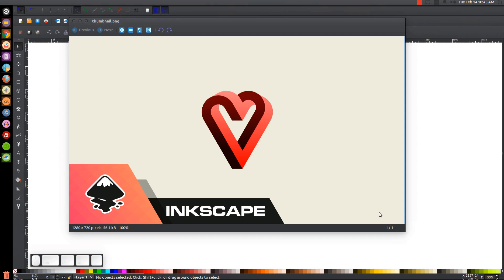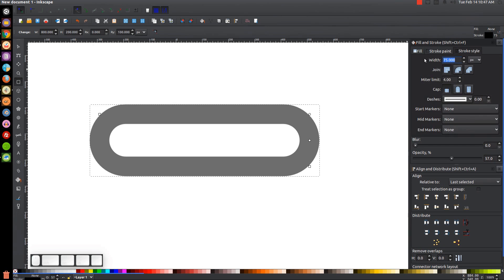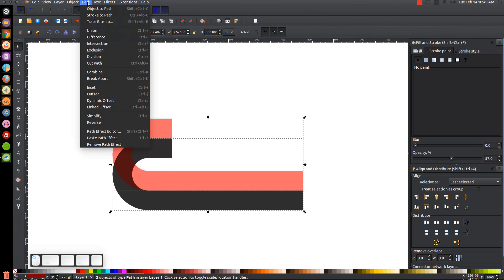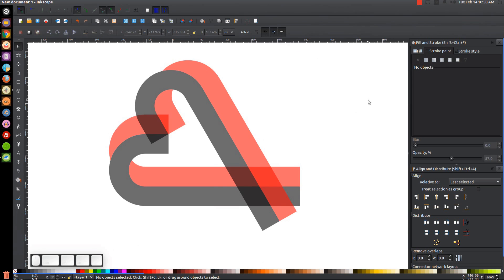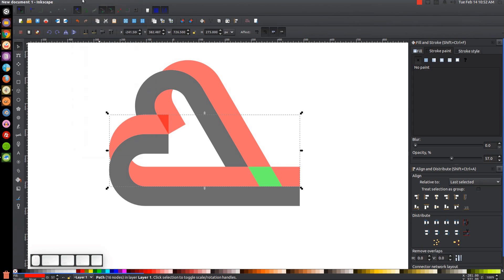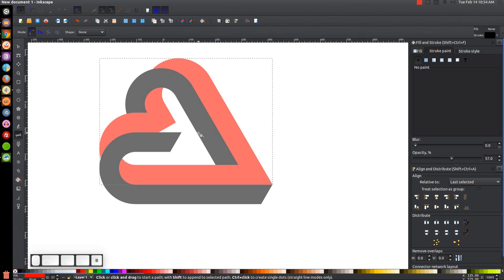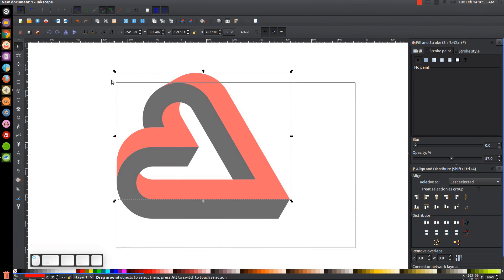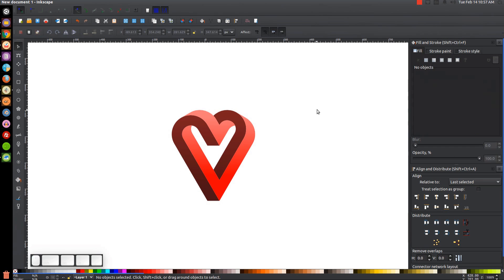Inkscape Tutorial: Impossible Heart Graphic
Create a vector heart icon using Inkscape.